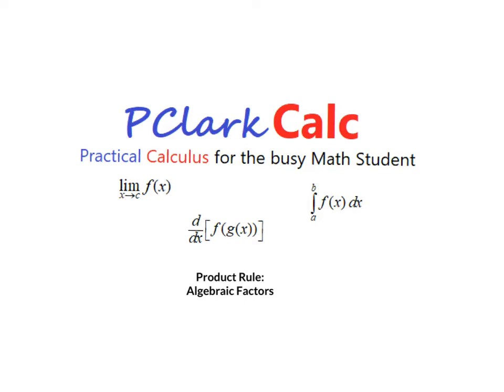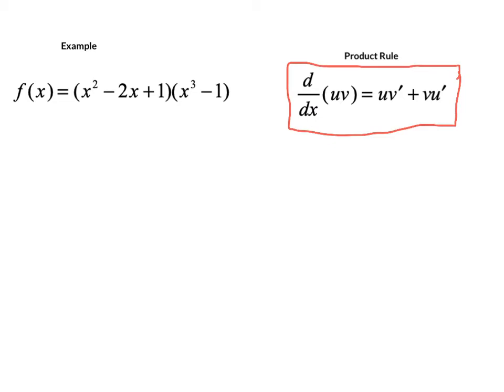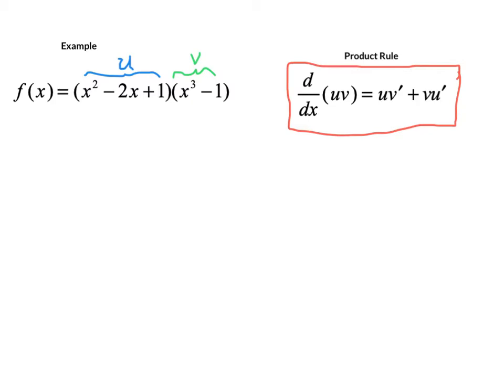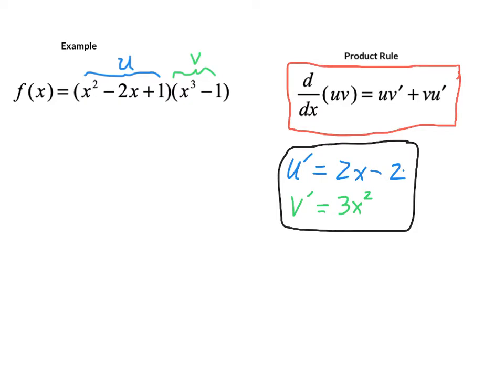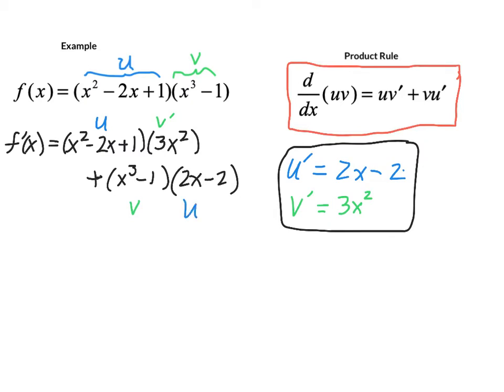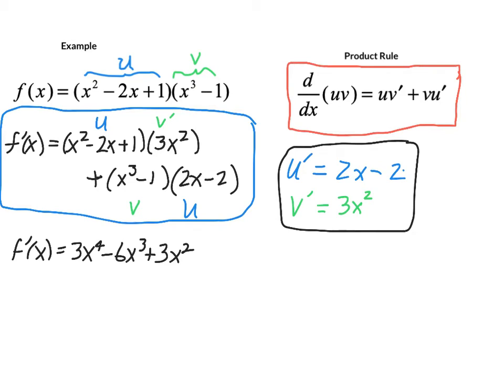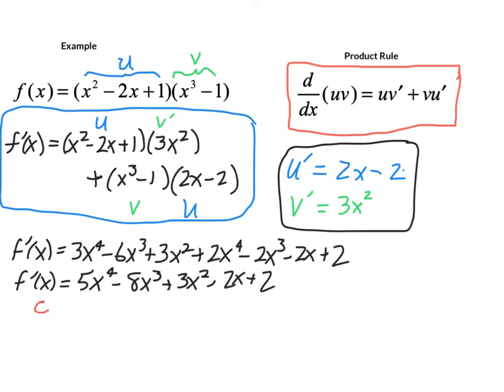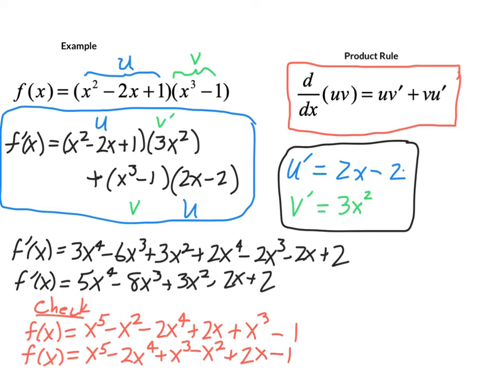Product Rule with Algebraic Factors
The fundamentals of using the Product Rule with an algebraic function.